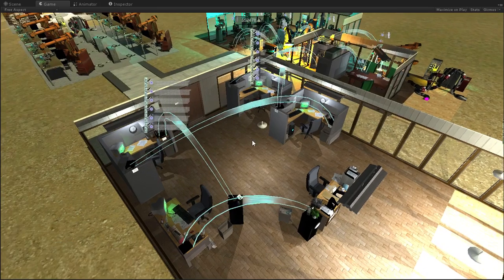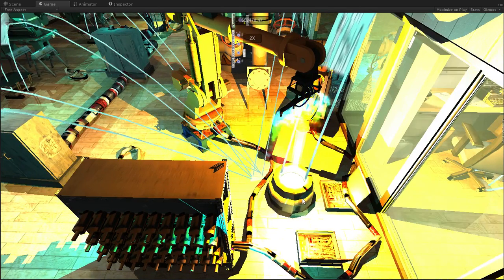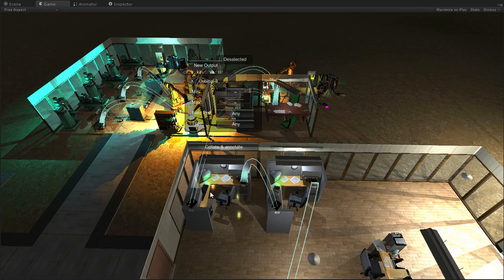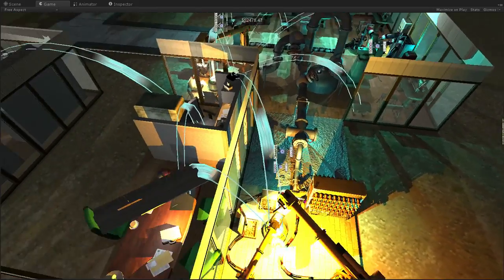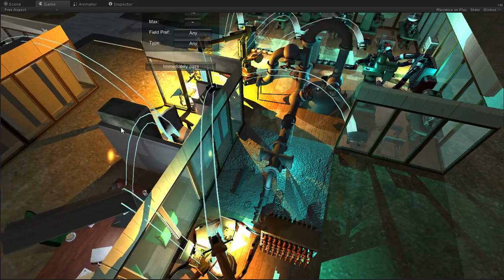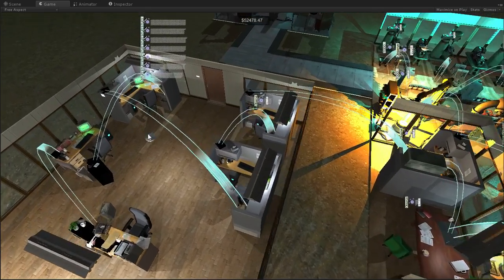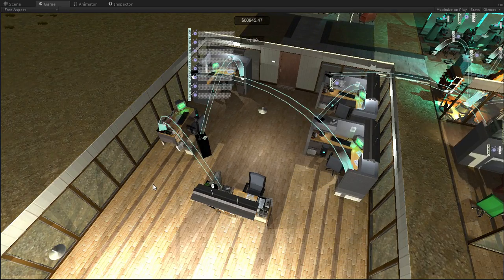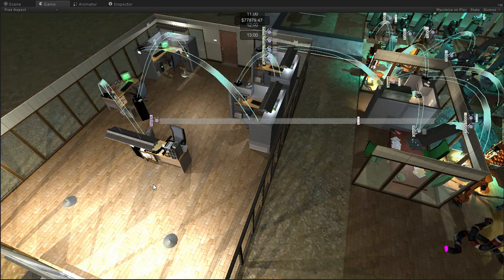For Really Big SCIENCE!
Wondering what upper level play is like in this game? Here's the base I built to test the reprocessing system.